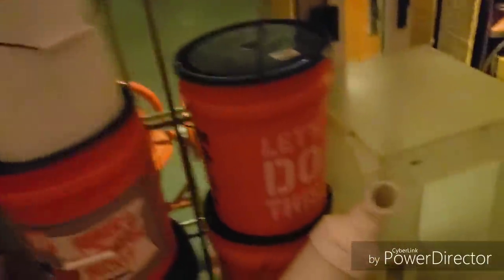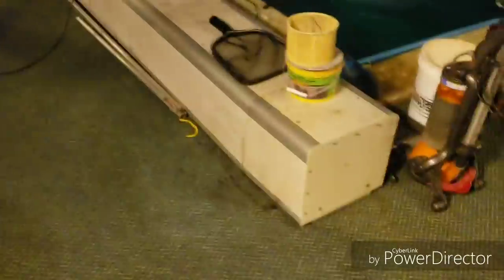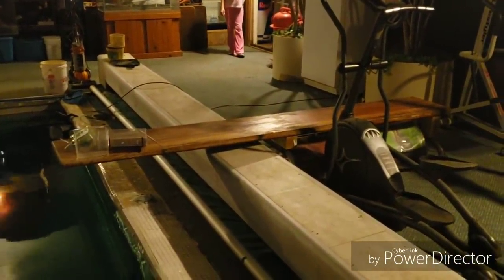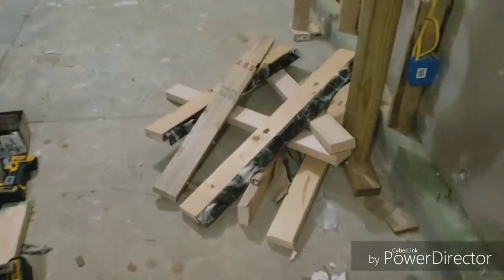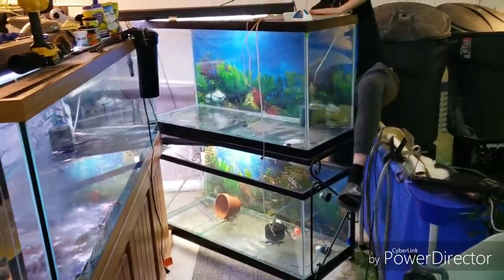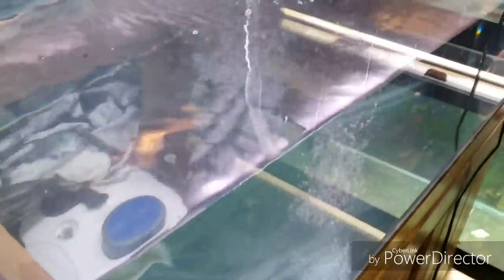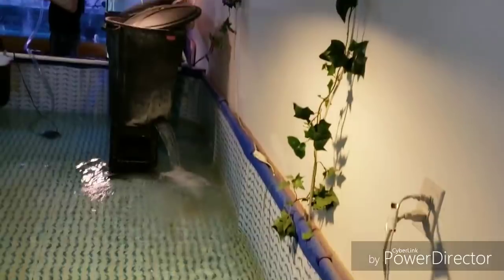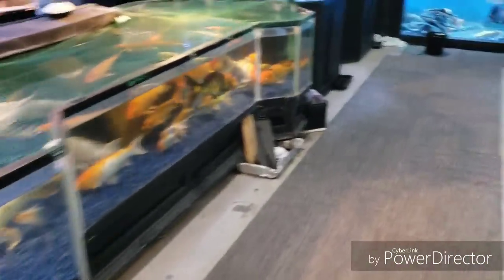MERRY CHRISTMAS Look what we did to the rescue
trying to get all this done before christmas, so we can get back to just being a rescue